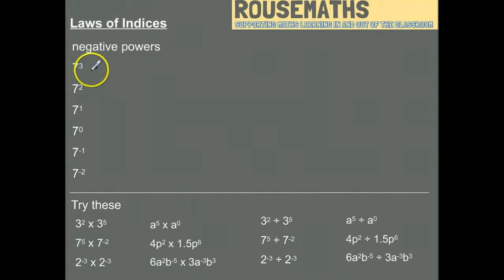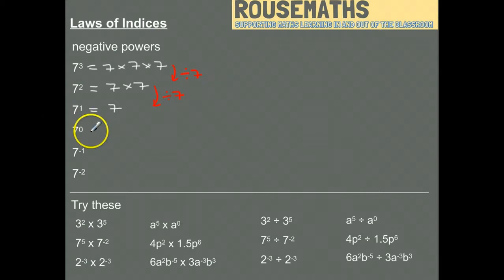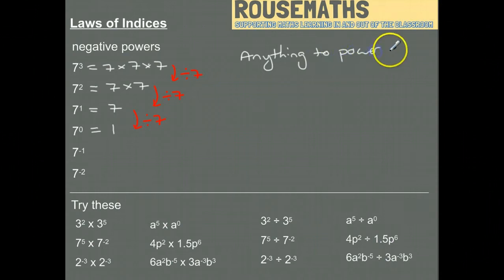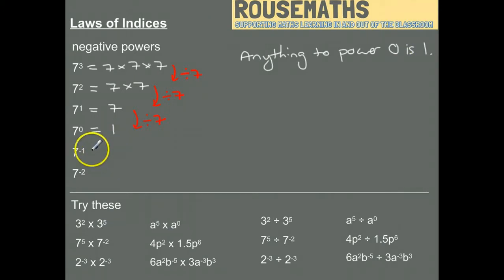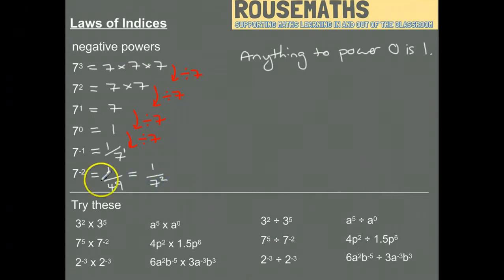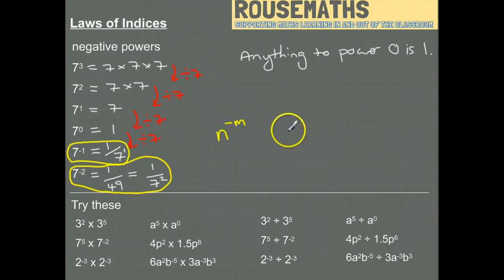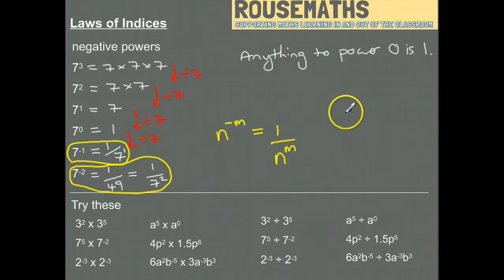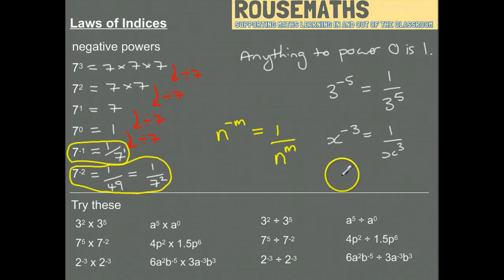Laws of Indices - Negative Powers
Explanation of how to manipulate expressions with negative powers.